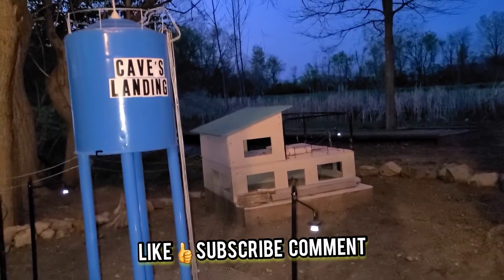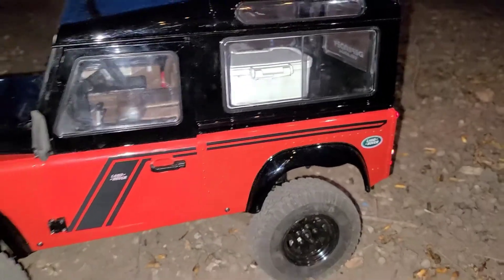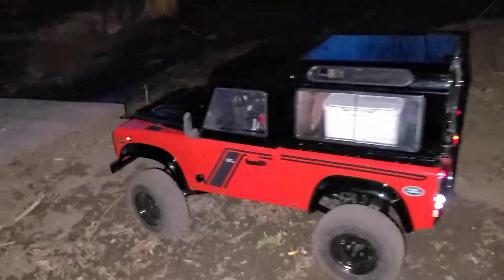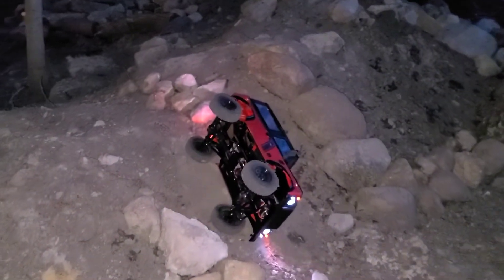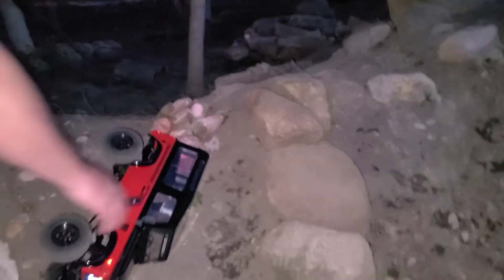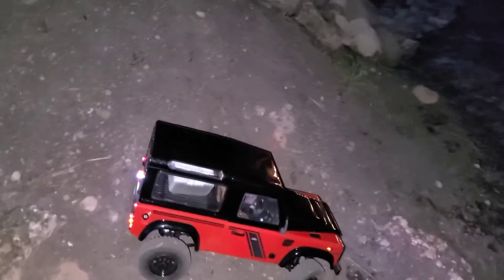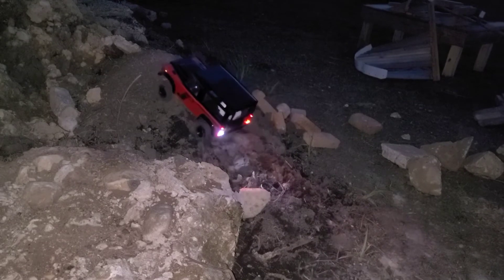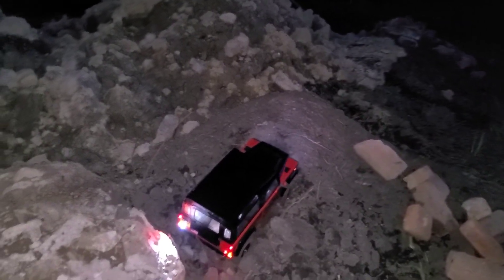Rc4wd gelande 2 autobiography edition showing off New upgrades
rc4wdgelande 2 autobiography edition

scale rc

rc trail trucks

rc rock crawler

backyard rc rock crawler course

1:10 scale rc

taking the newly detailed gelande on an evening crawl